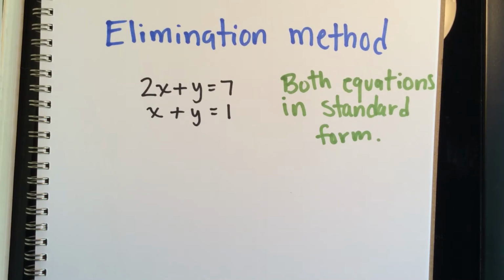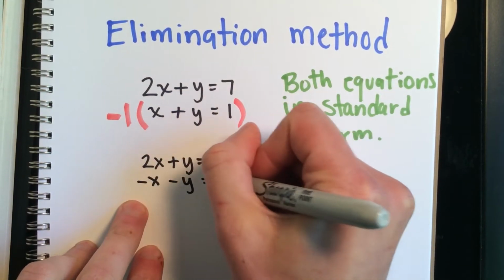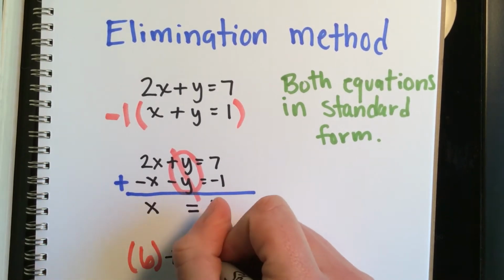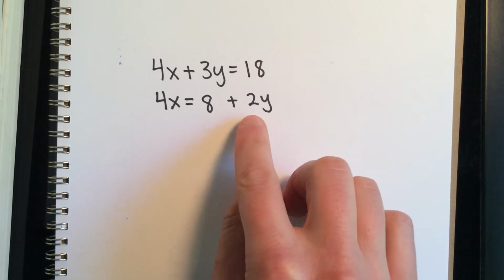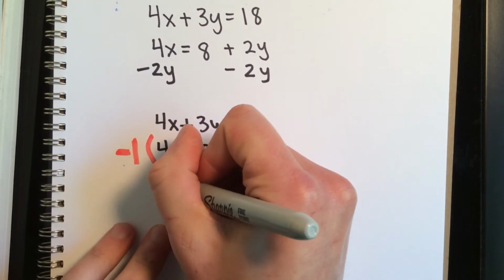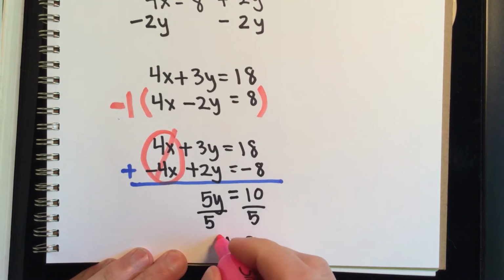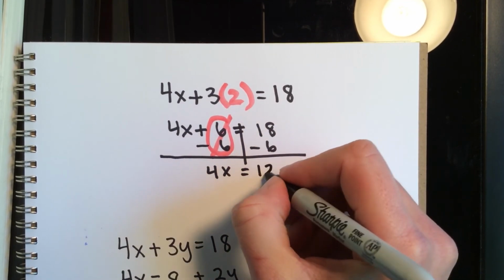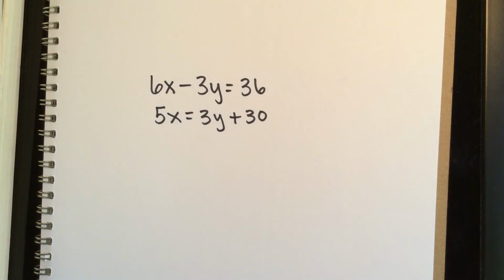Elimination method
Using the elimination method to solve a system of linear equations